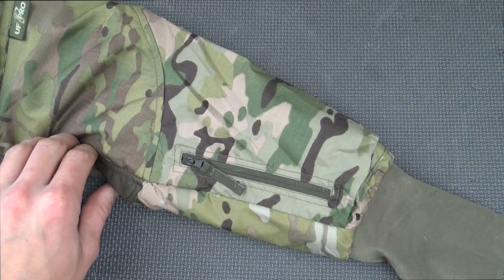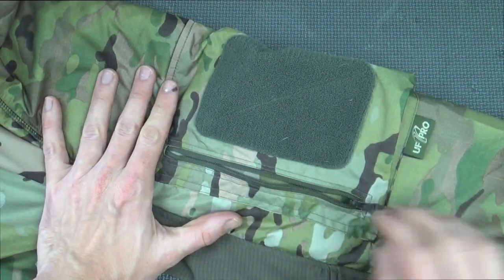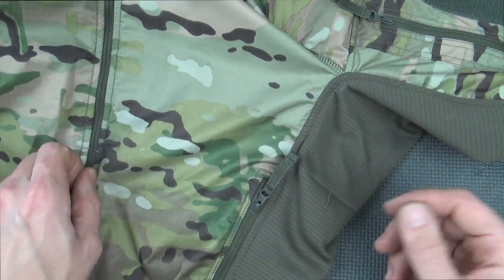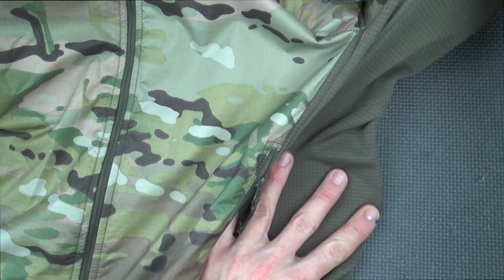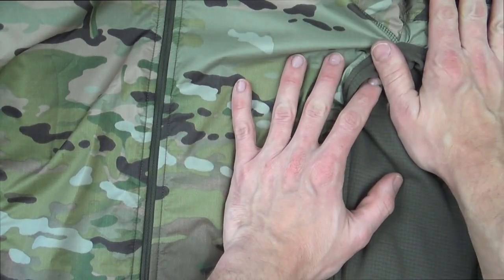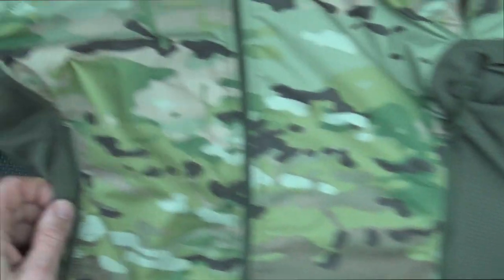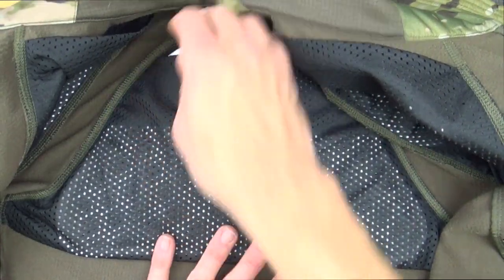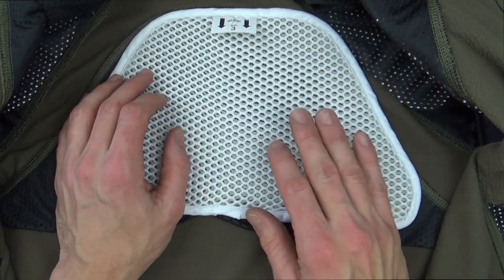UF PRO MultiCam Delta AcE Plus Jacket Review (HD)